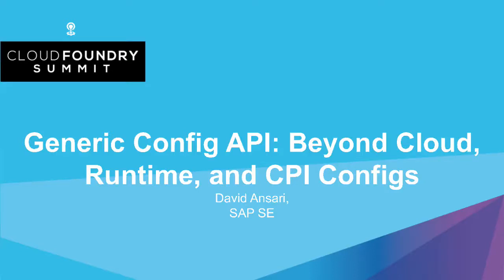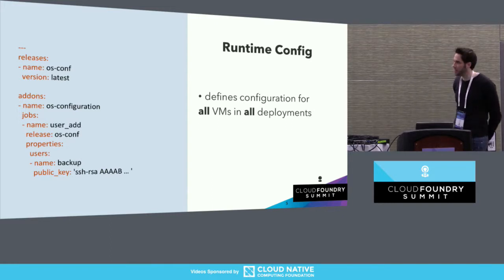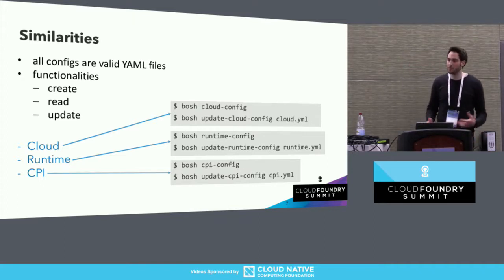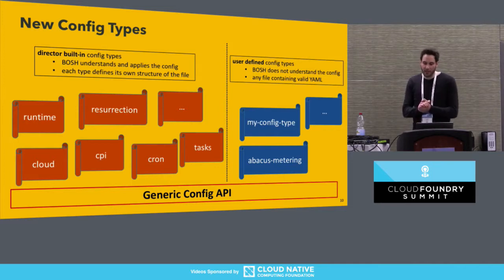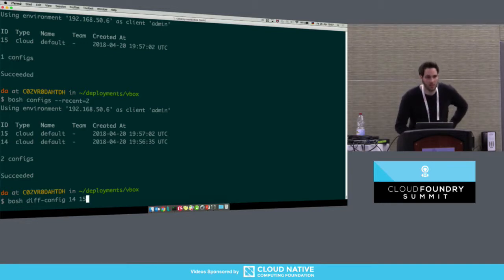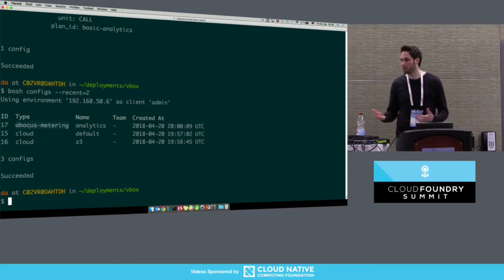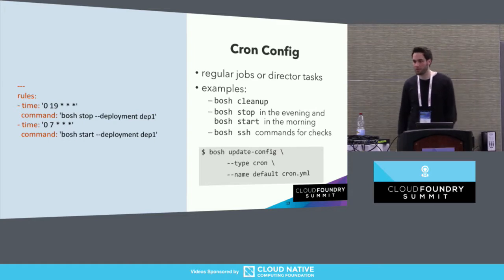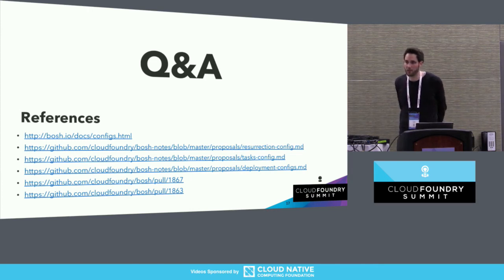Generic Config API: Beyond Cloud, Runtime, and CPI Configs - David Ansari, SAP SE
This talk starts by demystifying the existing cloud, runtime, and CPI conifg types and revealing weaknesses of their corresponding API endpoints.

We then present the new generic config API which not only unifies existing configs but, most notably, allows operators to upload any type of config to the BOSH director providing versioning, diffing and branching functionalities out-of-the-box.

For BOSH operators, these new config types enable unforeseeable uses cases. We present a couple of use cases which are already in the backlog and explain how operators can leverage the functionalities introduced by generic configs.

About David Ansari
David works as an open source software developer at SAP. After completing the Pivotal Dojo program in San Francisco he joined the BOSH Openstack CPI team in Walldorf, Germany.